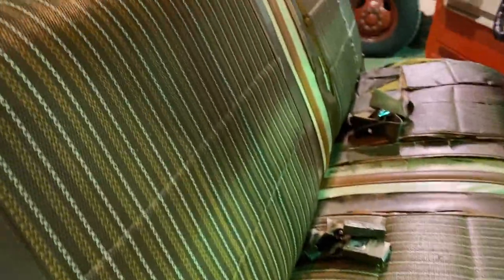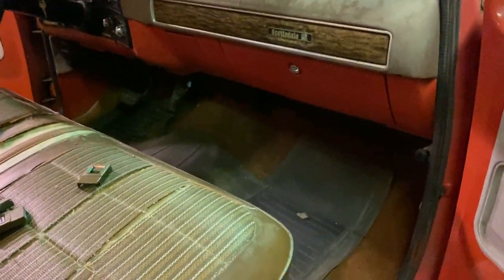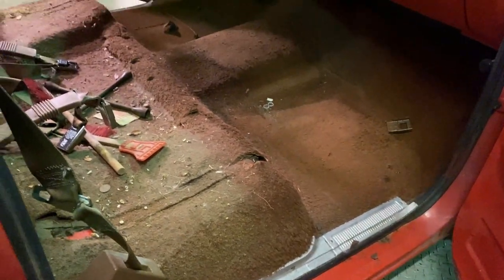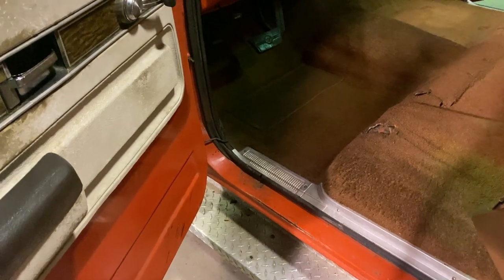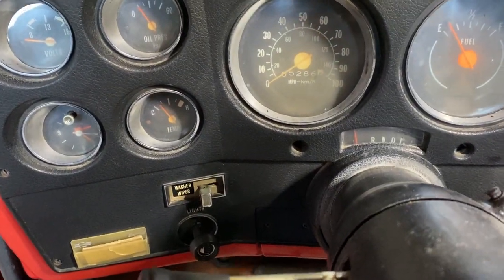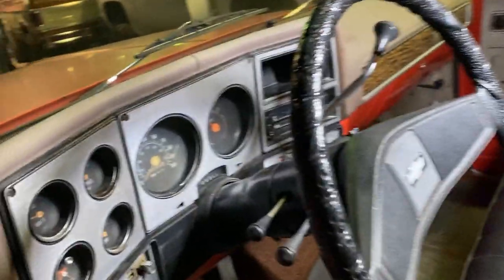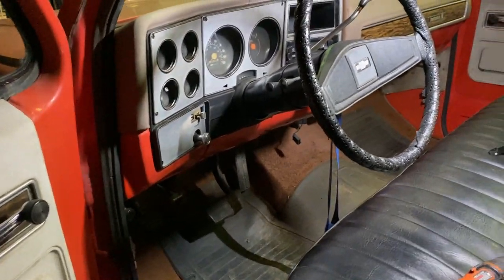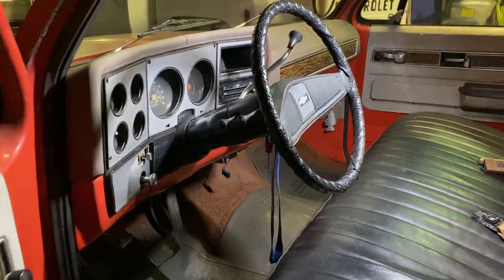Squarebody C20 Project Part 4 |square body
This time we clean up the interior and try to switch gauge bezels, after finding out the hard way I wasn't able to use the bezel I wanted to. so for now I put in a bezel to get me by tell I order one.